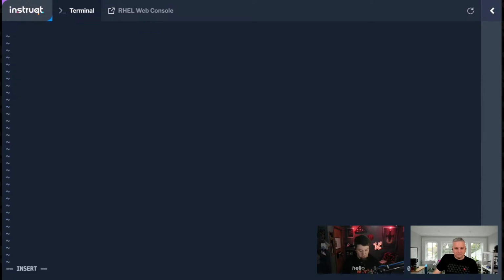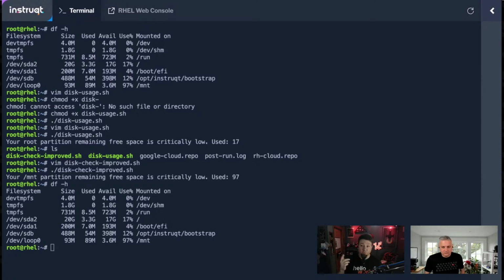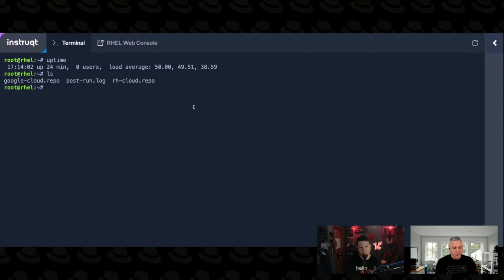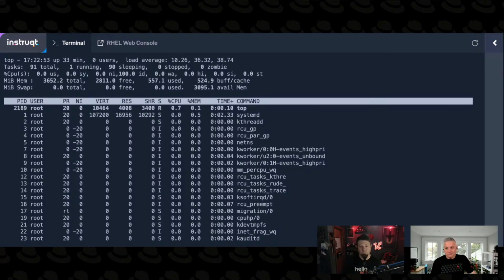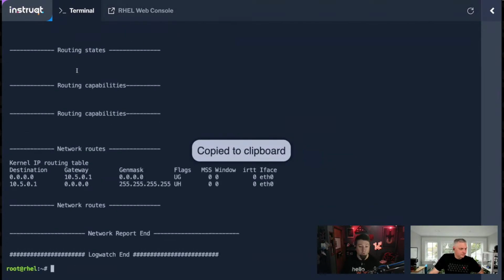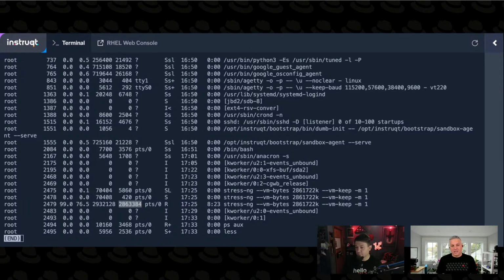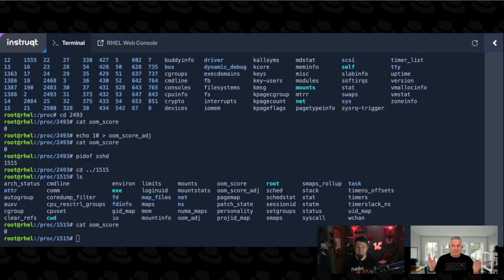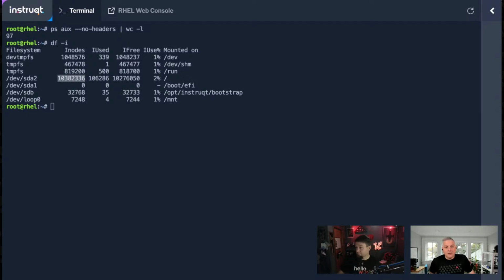Top 5 Problem Indicators for Linux | Into the Terminal 88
We’ve talked about how to diagnose and resolve your problems on your RHEL systems, but how can you know when a problem could be brewing? Are you able to identify when processes are running hot or your log files are filling up?

How to monitor disk space and send an email when almost full?

Chapters:
00:00 Stream start
00:13 Introductions
00:40 Low filesystem space
08:00 Welcome
11:08 Load average
20:53 Logs and errors
27:40 Memory usage
39:01 Number of processes
46:06 Wrap up